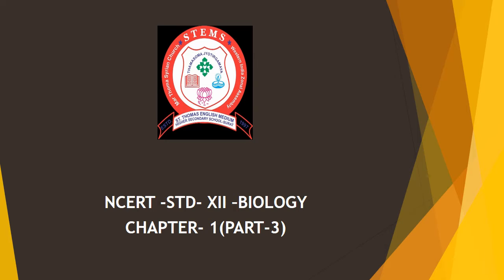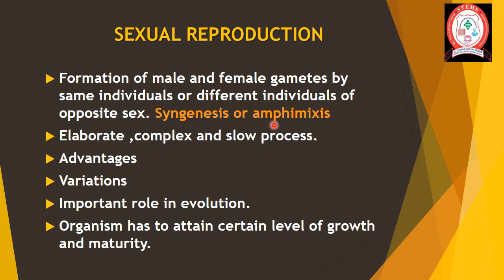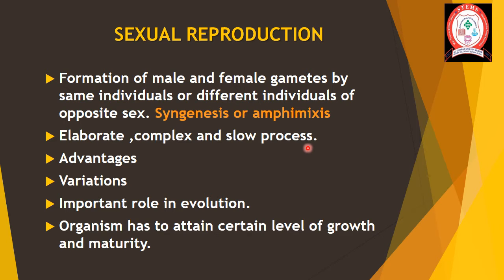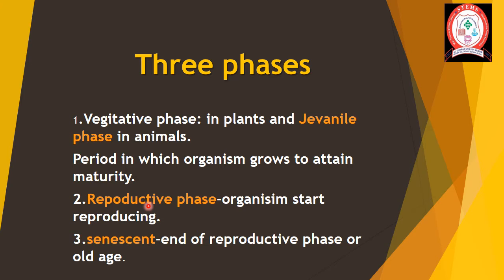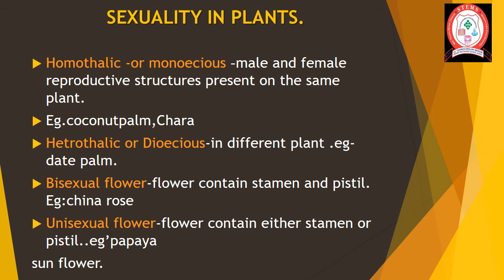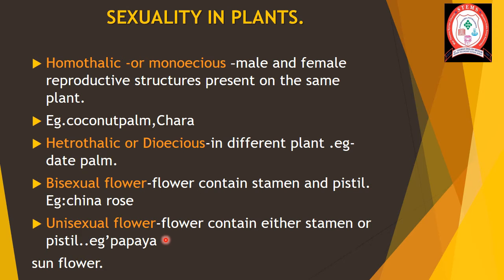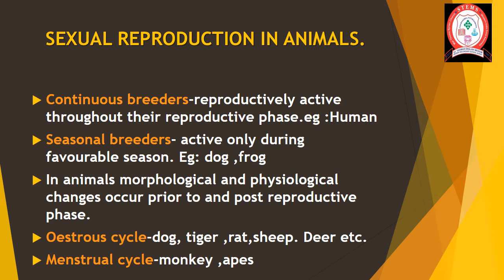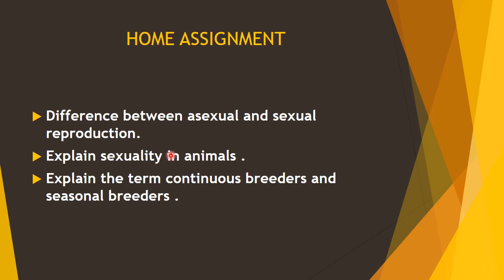Std 12 # Biology # NCERT # Ch 1. # Part 3